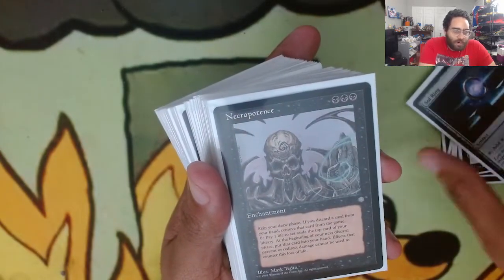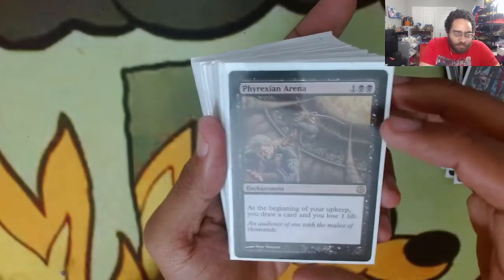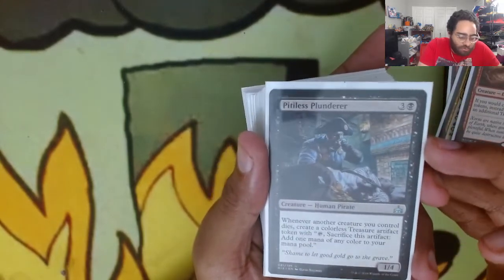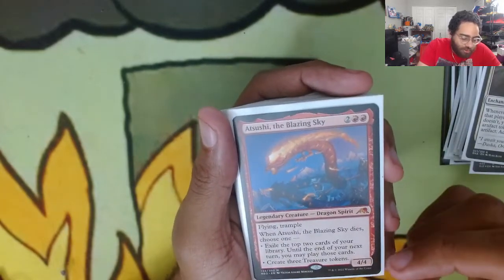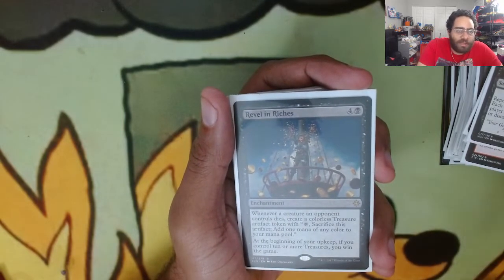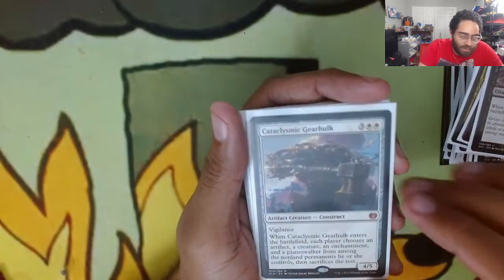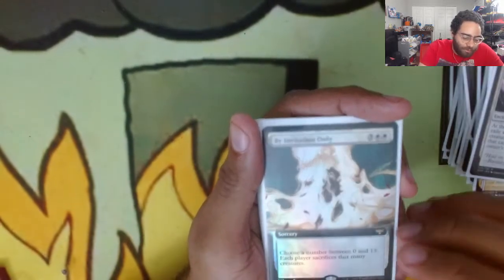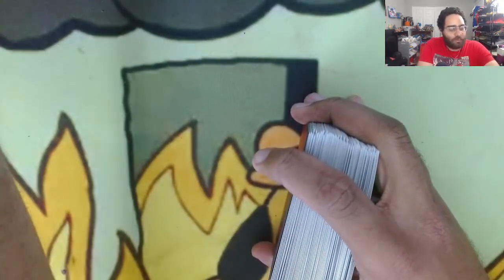Negan, The Cold Blooded - 2022 EDH Deck Tech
I forgot to make a joke about how Negan is also a Tekken Character. Oh well.